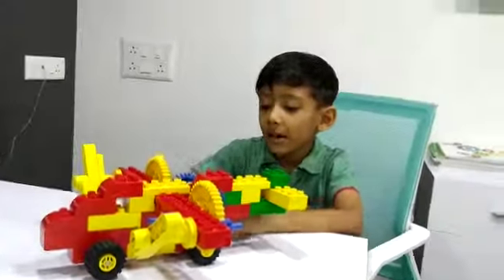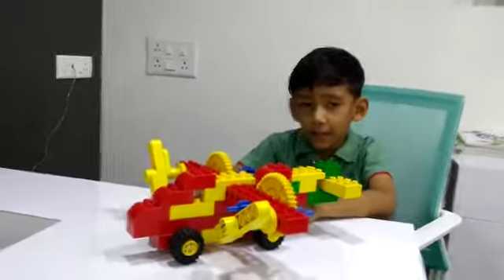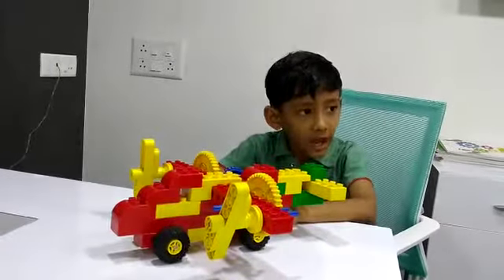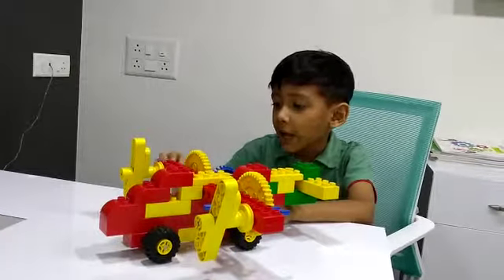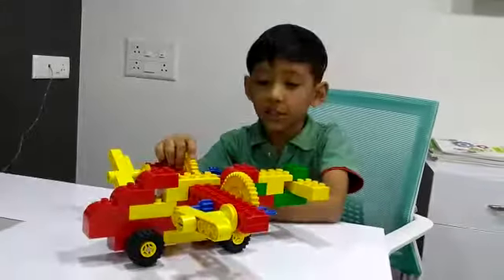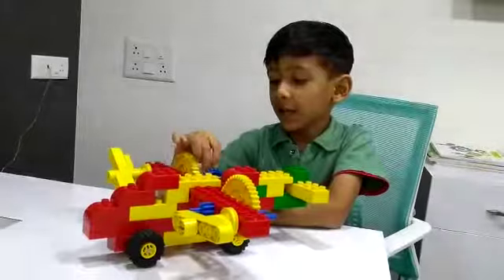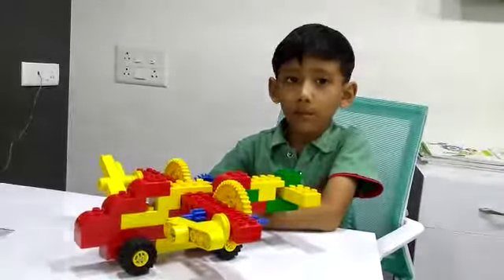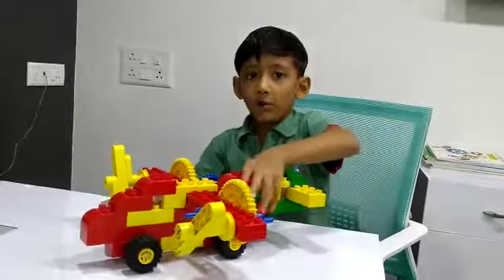Lego Aeroplane - Arian Dey - RFL Ahmedabad (8980172306)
Lego Aeroplane using Early simple Machine / Duplo kit. Using Gear Mechanism when the Aeroplane go forward , the spinner are also moving. It constructed & explained By : Arian Dey